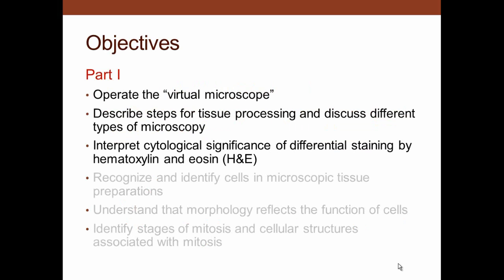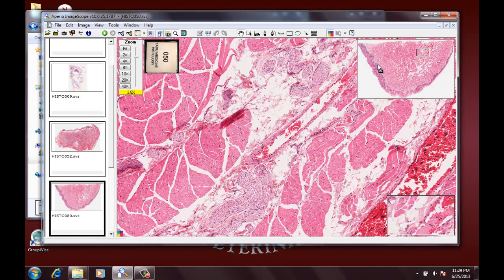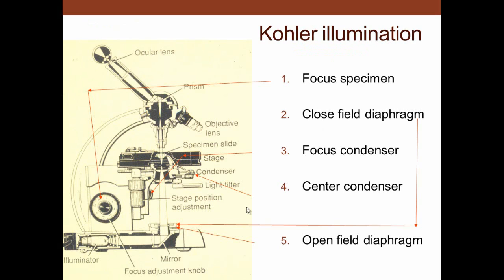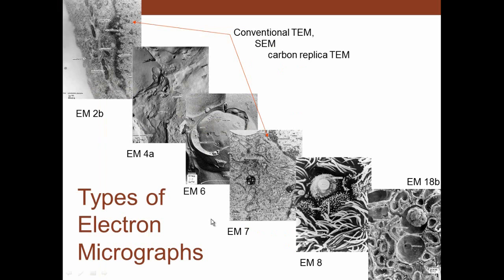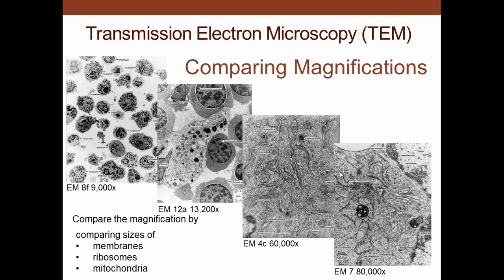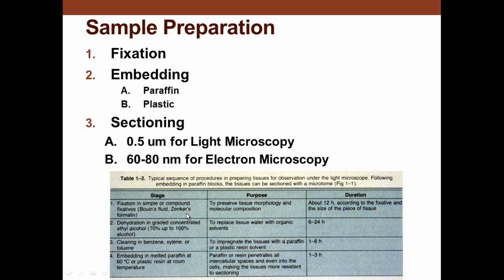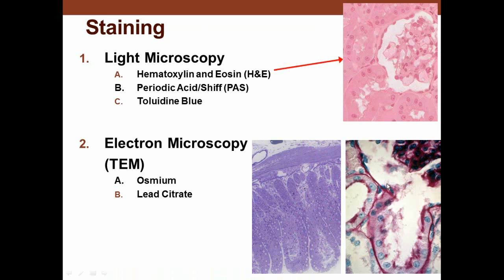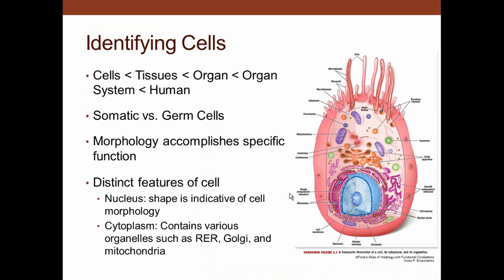1. Medical School Histology.Fundamental Tissues& Mitosis Part 1 (Microscopy)